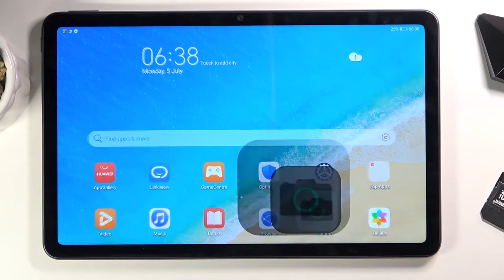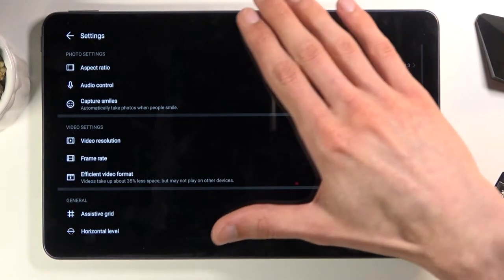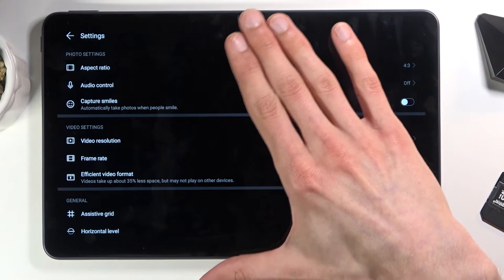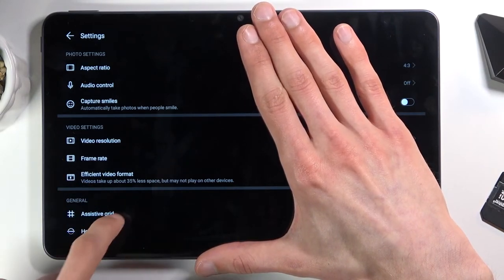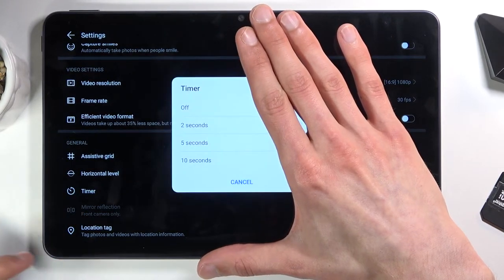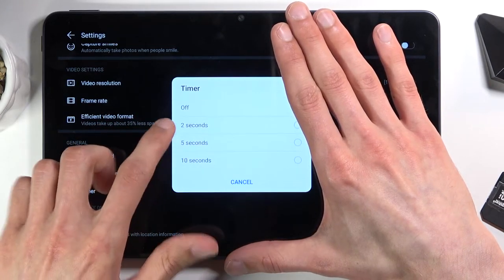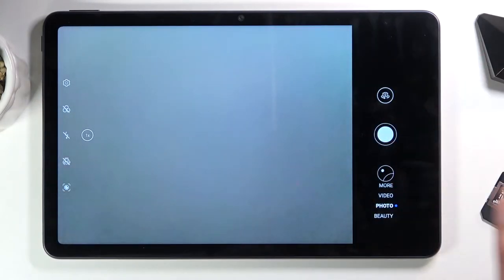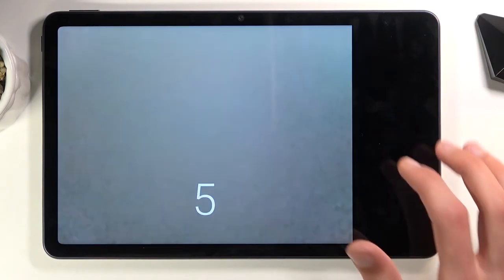How to Set Photo Timer in HUAWEI MatePad 10.4 – Take Timed Photo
Read more info about HUAWEI MatePad 10:
Are you looking for a setting that allows you to take a timed photo in HUAWEI MatePad 10.4? Wondered how to set photo timer in HUAWEI MatePad 10.4? Check out the presented video guide, where we teach you how to smoothly add a camera timer in HUAWEI MatePad 10.4. If you wish to take a photo with a bit of delay, check out the above video instructions and learn how to successfully manage camera settings in HUAWEI MatePad 10.4. Let’s follow the tutorial and set up a camera timer in your Huawei device every time when you want it. Visit our HardReset.info YT channel and get many useful tutorials for HUAWEI MatePad 10.4.

How to set up camera timer in HUAWEI MatePad 10.4? How to manage camera settings in HUAWEI MatePad 10.4? How to use camera timer in HUAWEI MatePad 10.4? How to add camera timer in HUAWEI MatePad 10.4? How to set camera countdown on HUAWEI MatePad 10.4?